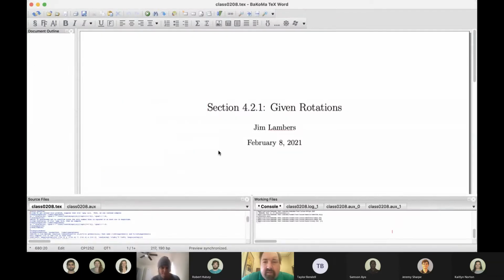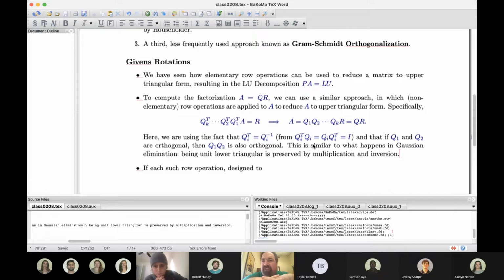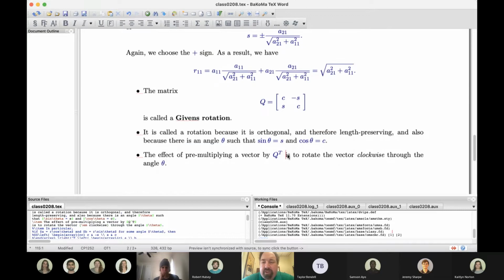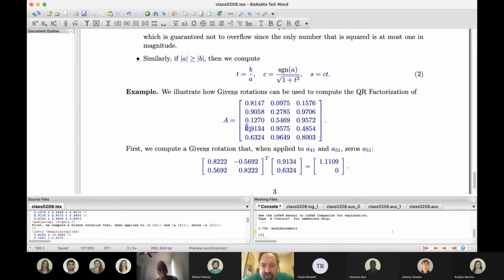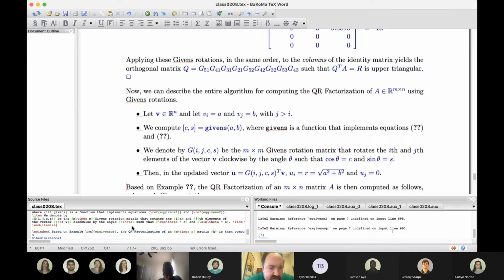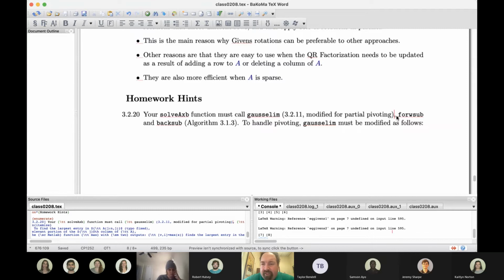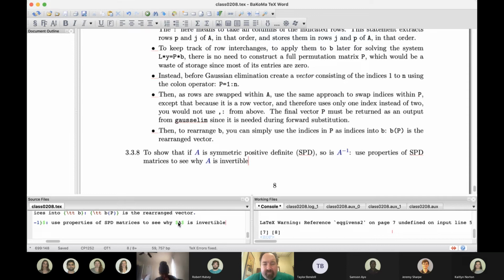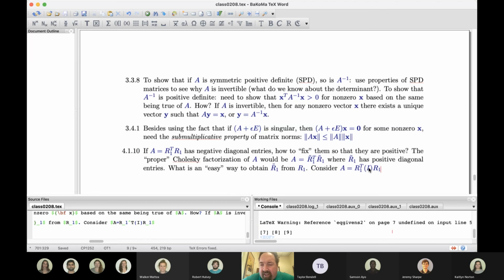MAT 610 Class Meeting 02/08/2021 1:00-2:15pm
QR Factorization via Givens Rotations